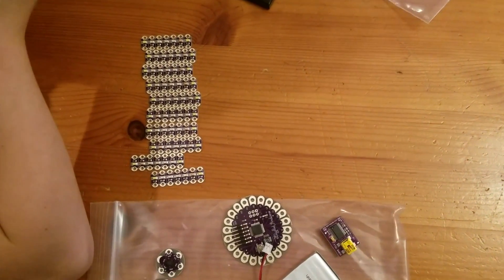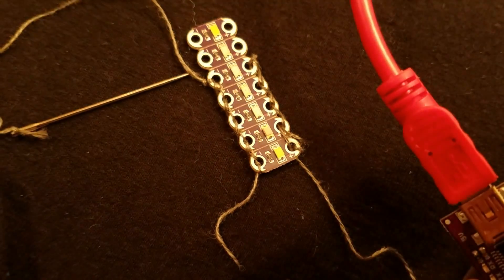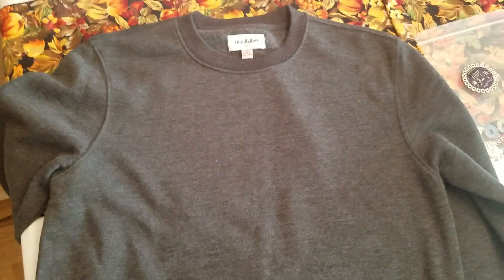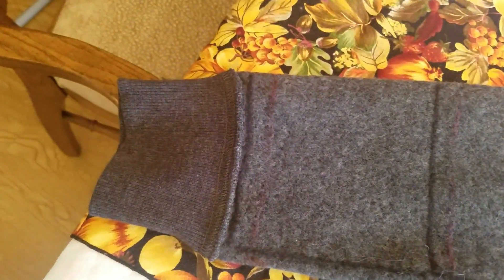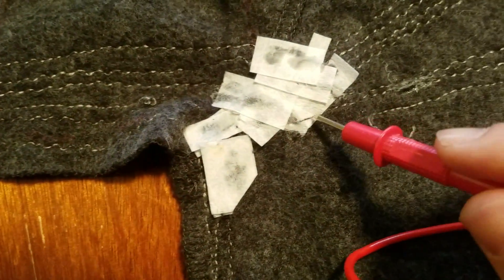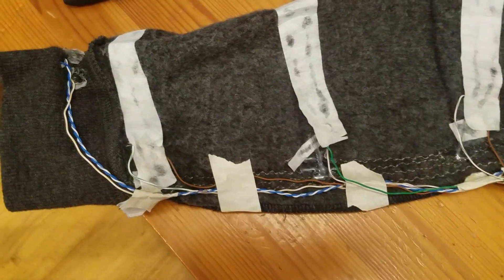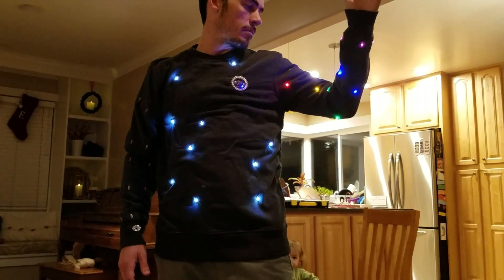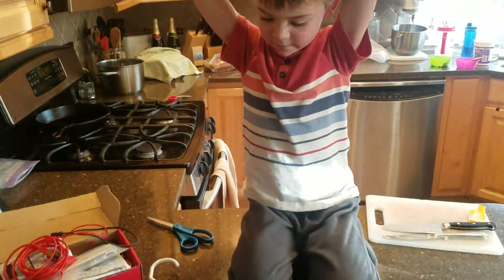Arduino Lilypad Death Star Christmas Sweater step-by-step tutorial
Step-by-step tutorial for making a custom Death Star Christmas sweater complete with glittering LEDs on the stomach and back and accelerometer triggered death ray lights up each sleeve.

Here is a list of things you need to buy. You can get them all from Sparkfun.com
FTDI breakout to upload program (unless you already have one) quantity 1
You'll also need a needle to thread the conductive thread and a soldering iron and solder.

NOTE: If I did this again I would double up my conductive thread so that the resistance wouldn't be too high preventing the accelerometers from working properly. The copper wires I used on this project are not great and lead to the sweater being uncomfortable and lumpy but I had to use them for the sake of getting my project done in time. If you do use copper wires I suggest buying about 30ft of CAT6 cable used for ethernet because inside for every 1 foot of CAT6 cable you get 8 feet of thin little shielded copper wires!

Here is a link to the Arduino code you need to upload to your Lilypad Arduino: